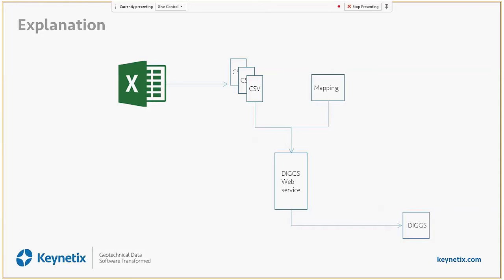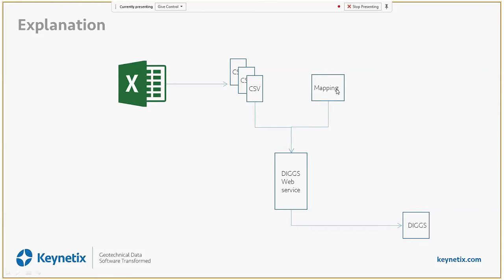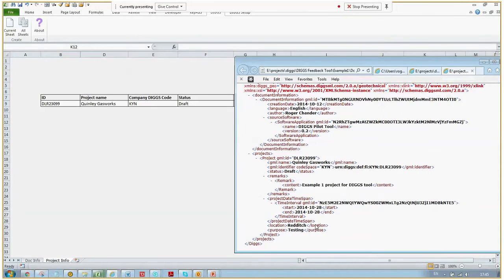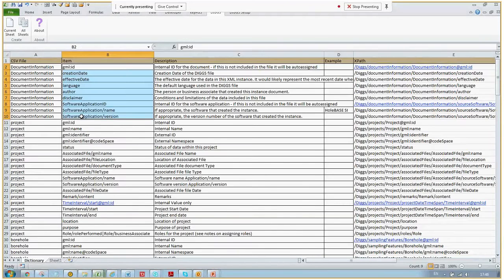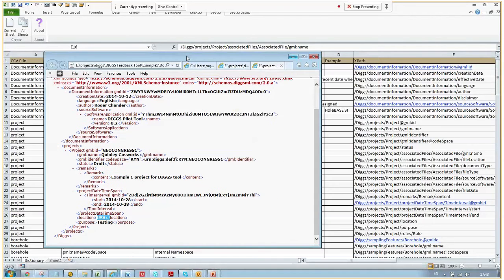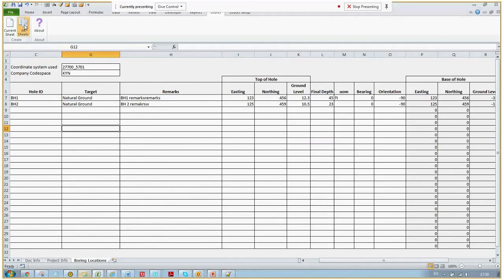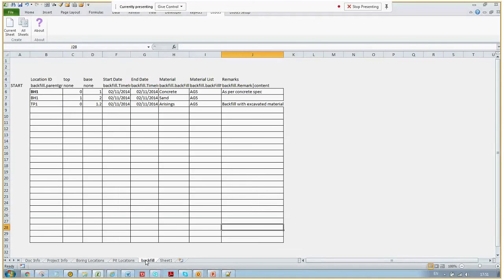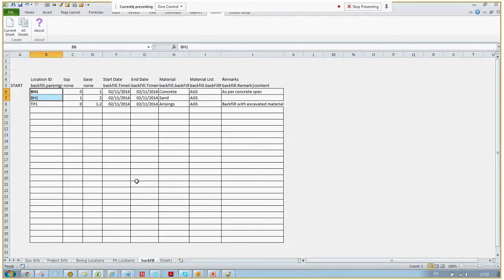DIGGS Translator (Excel-DIGGS)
DIGGS Translator (Excel-DIGGS) - Roger Chandler, Keynetix, February 2016  -  This video explains the development and functionality of the conversion tool.  This tool allows developers to create a data set within a tabular format that is easily understood and convert this to a DIGGS file.  This is a great tool for users learning the DIGGS structure and for developers  as they implement features into their products.